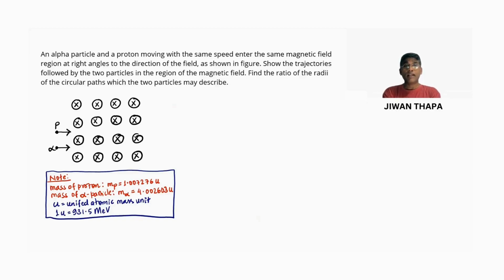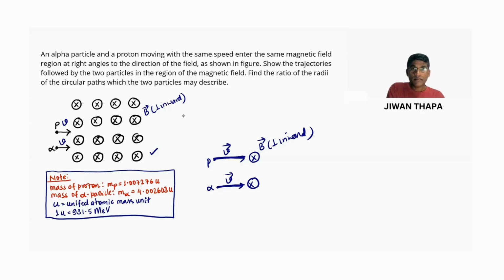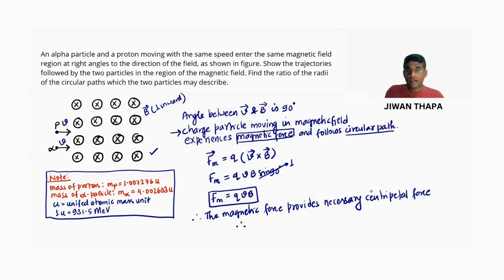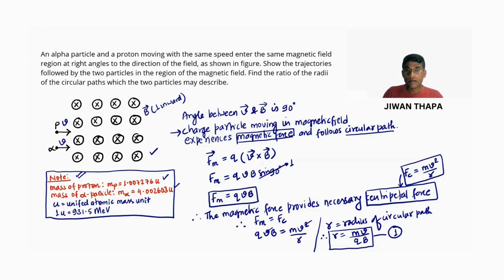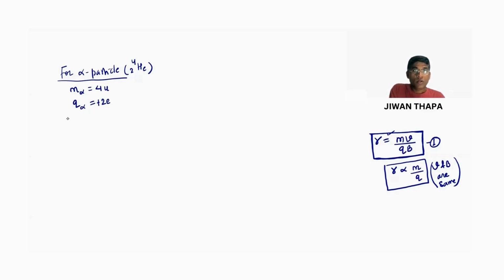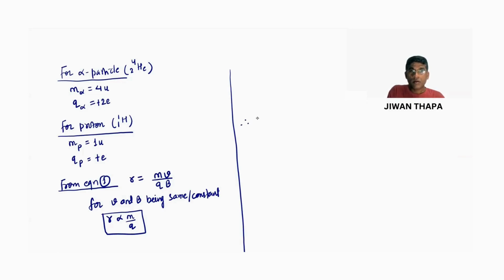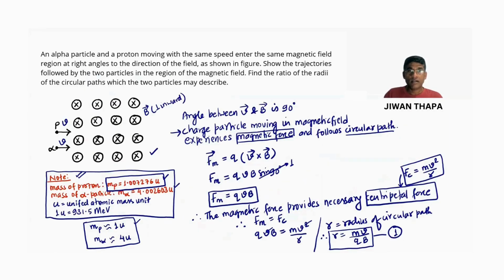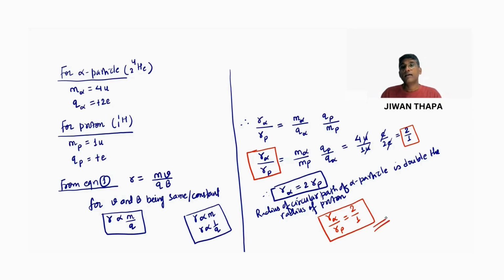Magnetic Field | Numerical 8 | Physics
An alpha particle and a proton moving with the same speed enter the same magnetic field region at right angles to the direction of the field, as shown in figure. Show the trajectories followed by the two particles in the region of the magnetic field. Find the ratio of the radii of the circular paths which the two particles may describe.